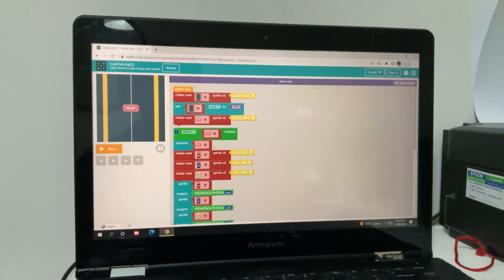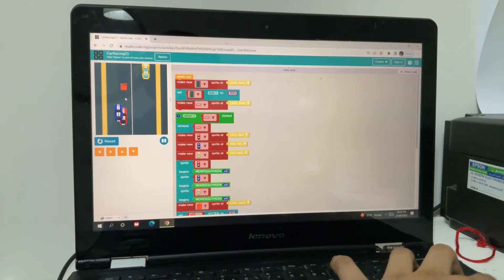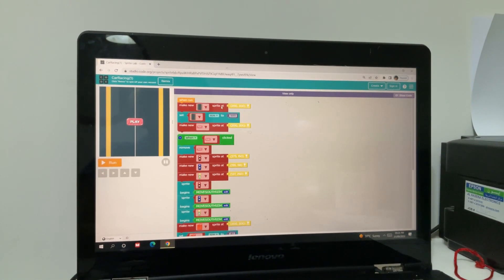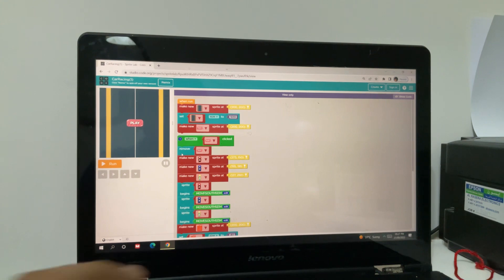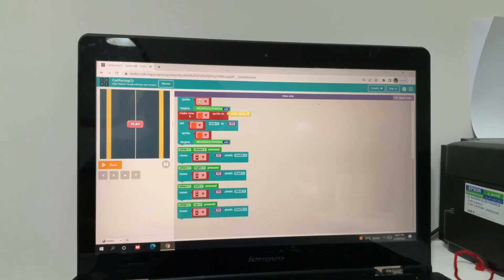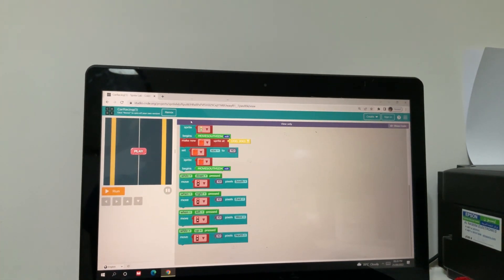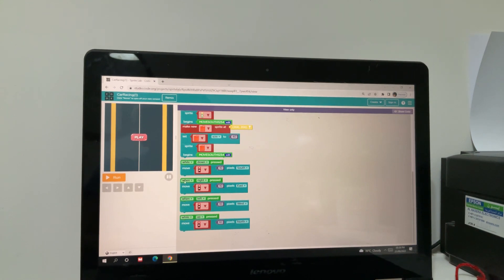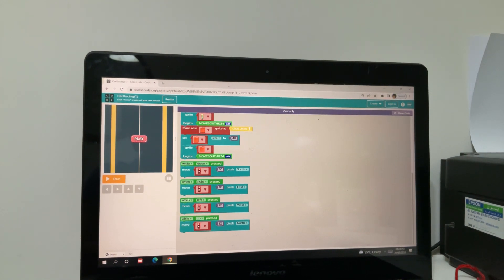Wiingy class 20